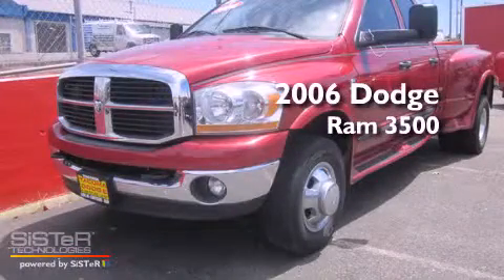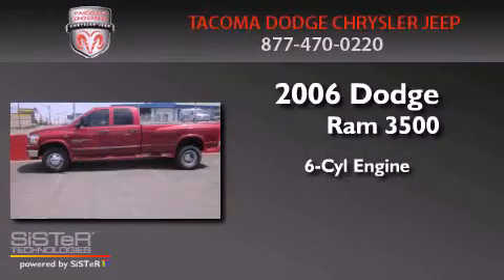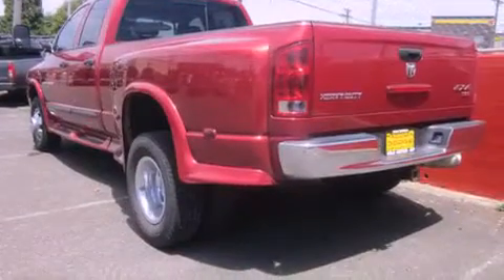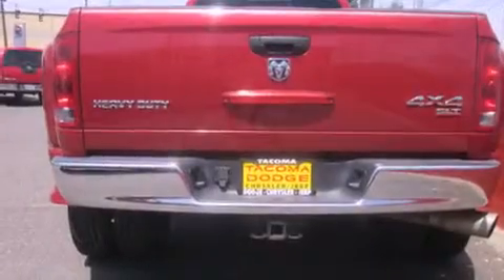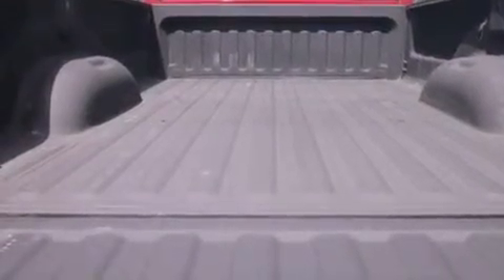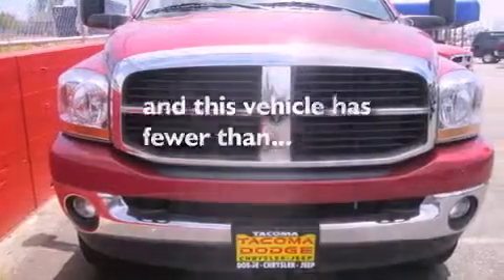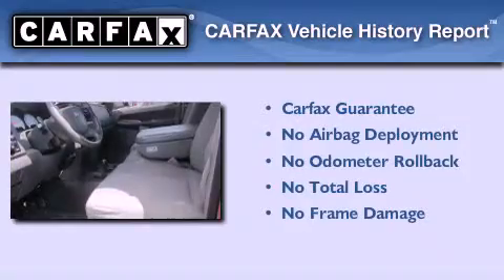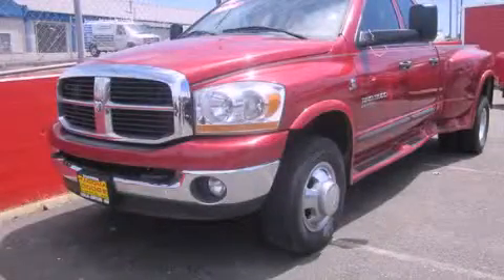2006 Dodge Ram 3500 Olympia WA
Year : 2006
 Make : Dodge
 Model : Ram 3500
 Engine : 5.9L I6 Turbo Diesel
 Trans . : Automatic
 Exterior : Red
 Miles : 59,088
 Interior : Grey
 Stock : D12608A

 Preowned 2006 Dodge Ram 3500 Tacoma WA